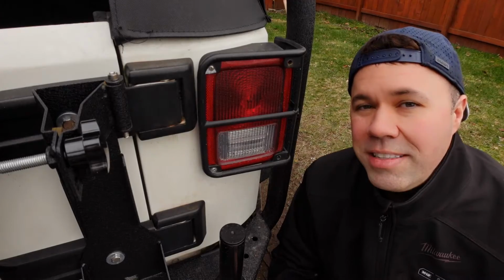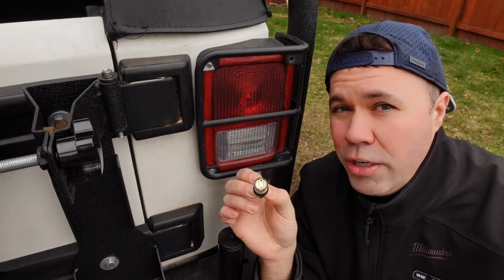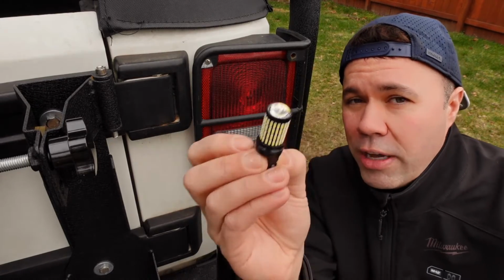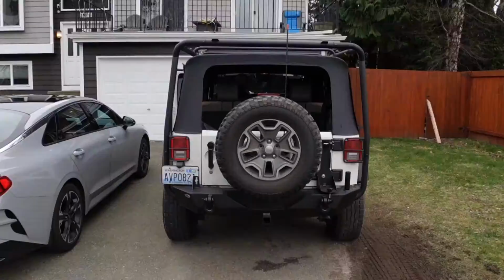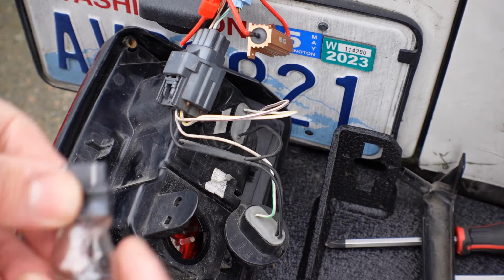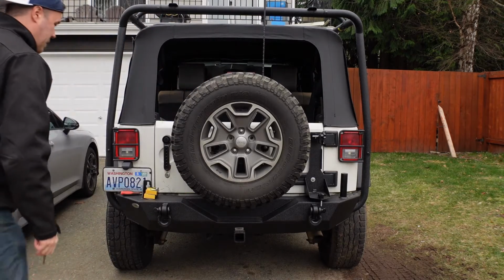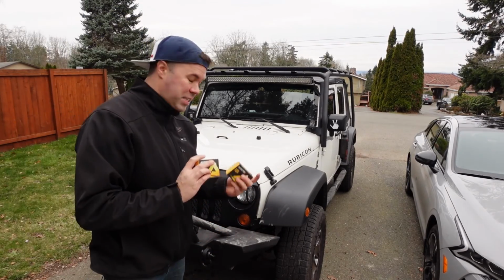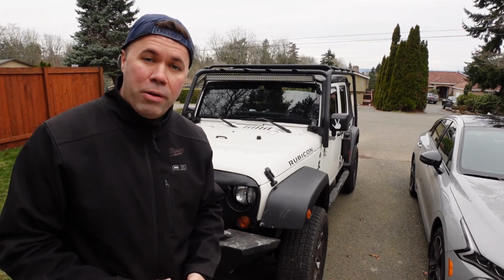SUPER Bright Reverse Lights! LED Reverse Light Comparison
In today's quick review video I show you my new super bright reverse lights.  The bright backup light bulbs have 360 degree LED's with HD projectors.

I decided to replace my low light output halogen backup lights on my Jeep Wrangler with these bright LED reverse lights.  They run about $18 a pair.  Crank out 1,500 lumens and feature a built in projector lens that acts like a spot light when you are in reverse in your vehicle and need to illuminate the area behind your vehicle.

In this LED reverse light comparison I show you the difference between my stock halogen reverse lights and the new projector led reverse lights.

These LED reverse lights come in a variety of sizes to fit most modern day vehicles including Ram, Chevy, Silverado, 4runner, Tacoma, Wrangler,  Sierra, F150 etc.

Well everyone, I hope you enjoyed today's quick review video.  If you did, please consider giving it a like.